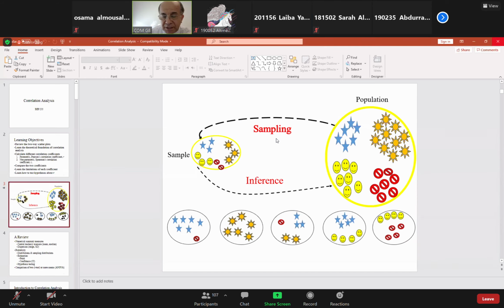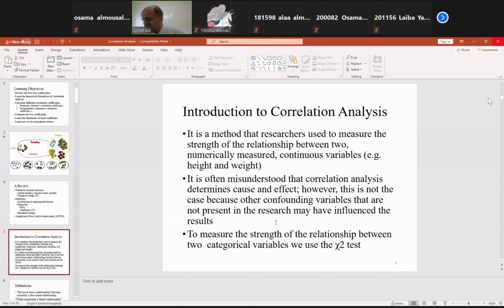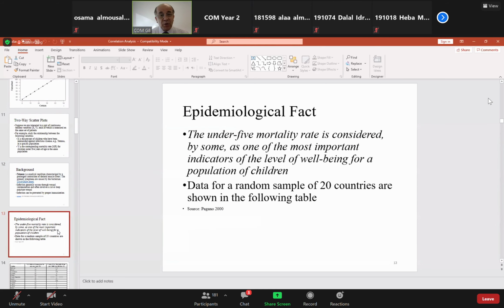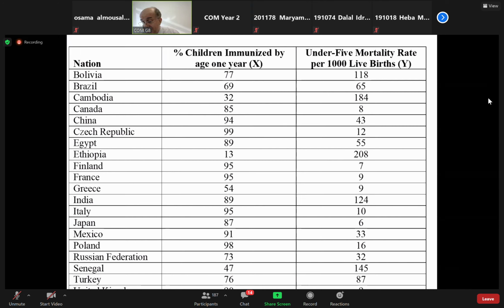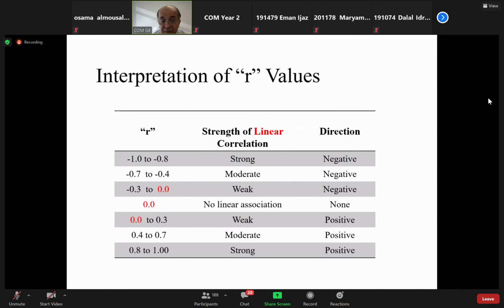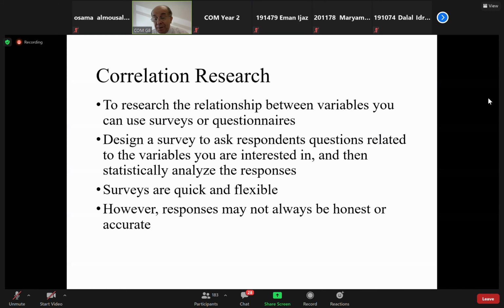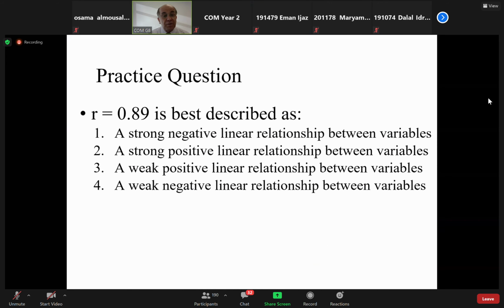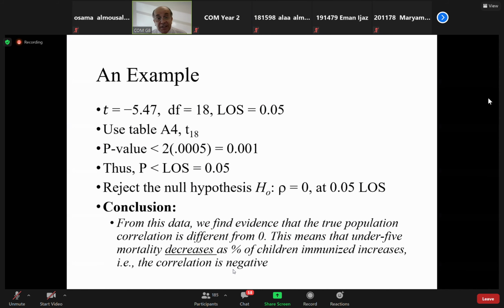BEP- Correlation Analysis -Dr Hasan